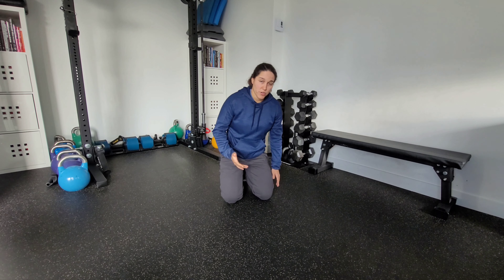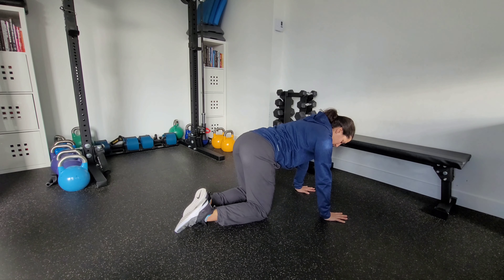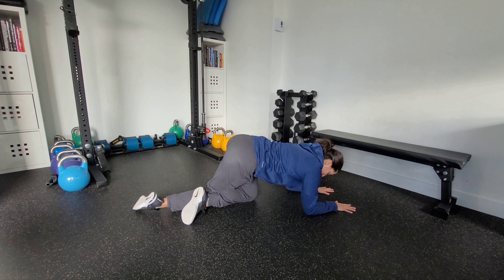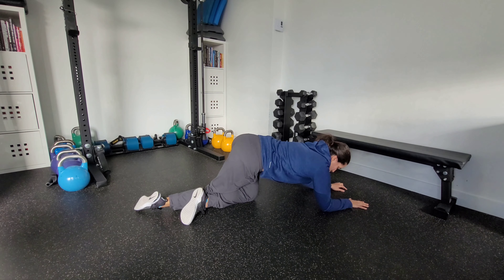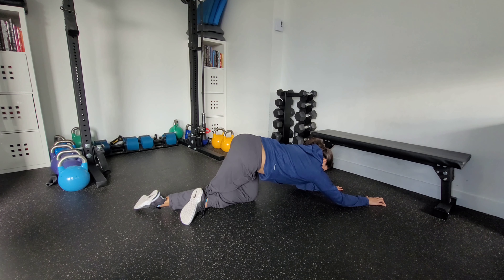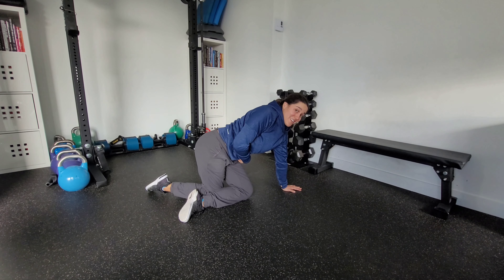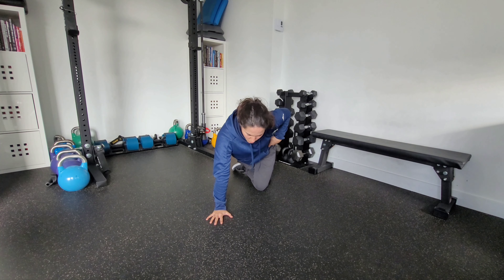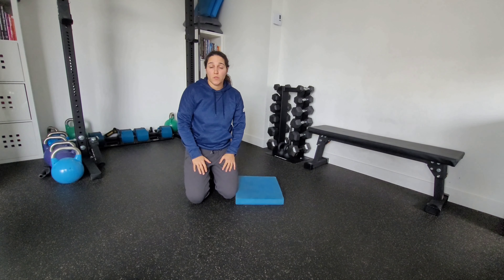All Fours Posterior Hip Capsule Stretch